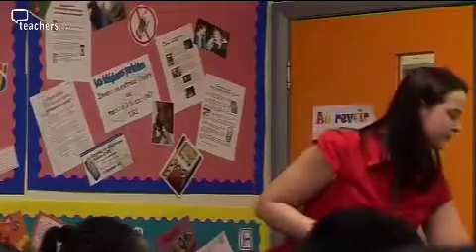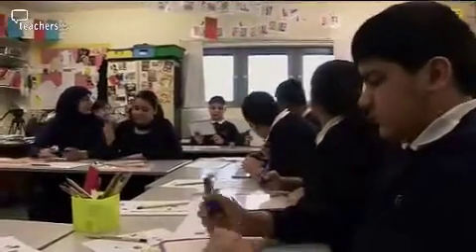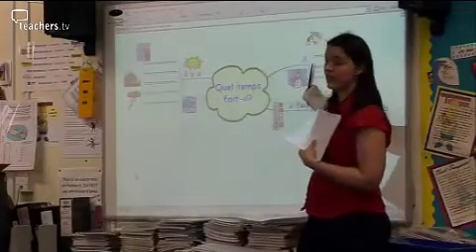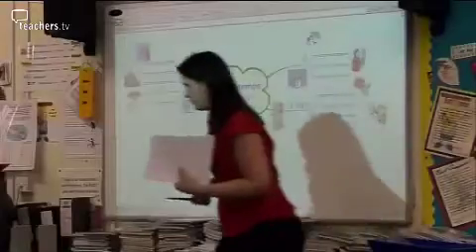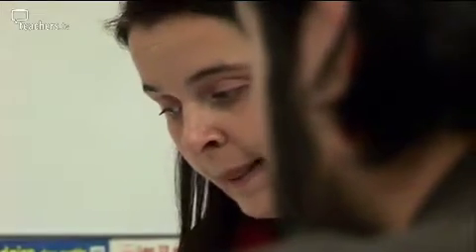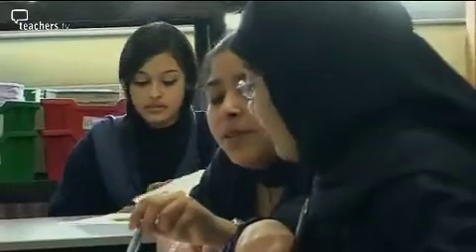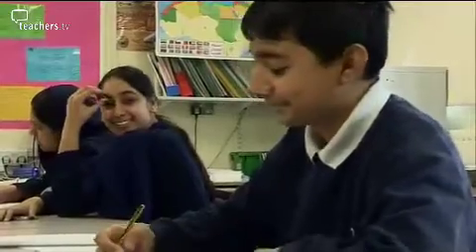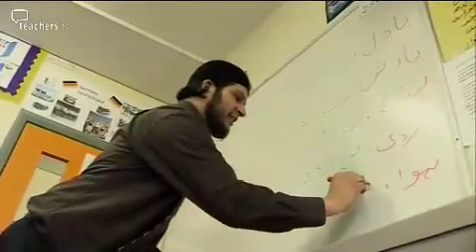Teachers TV: Secondary MFL - Modernising Urdu